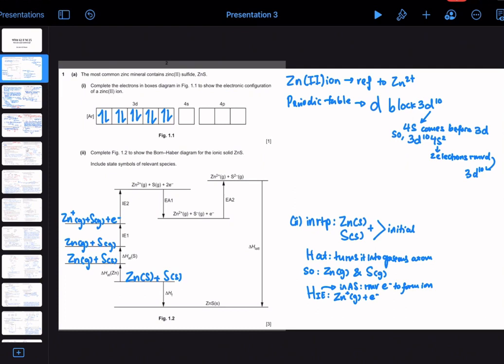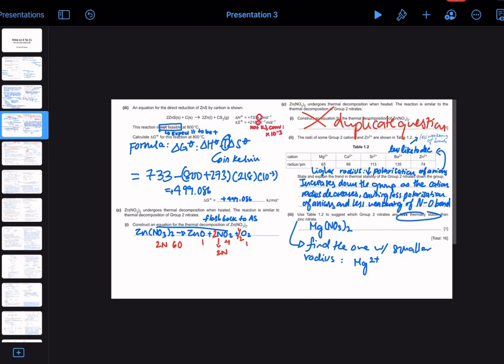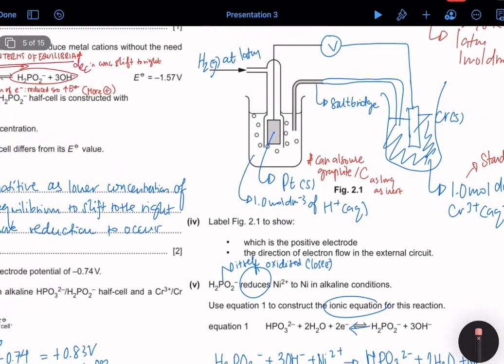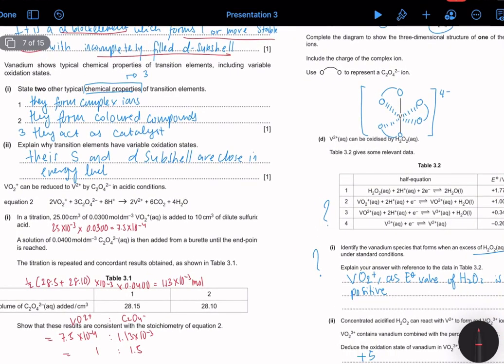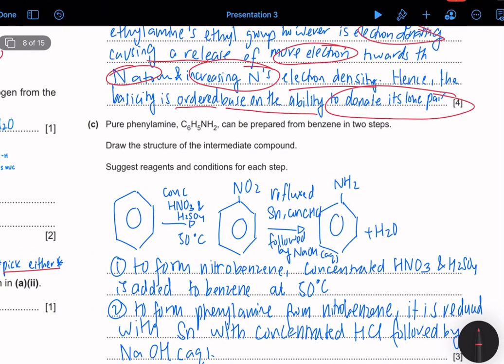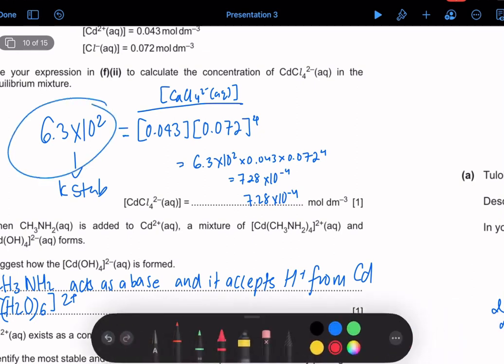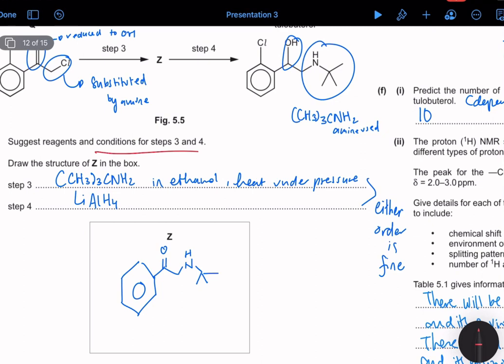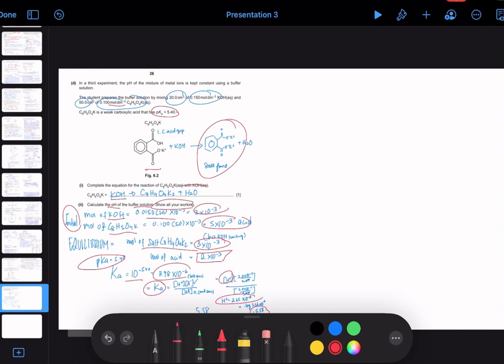PAPER 42 2023 A LEVEL CHEMISTRY CAMBRIDGE PAST YEAR PAPER DISCUSSION 9701/42/F/M/23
by Jolin JC2P 23/24